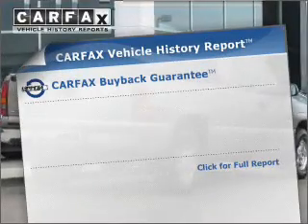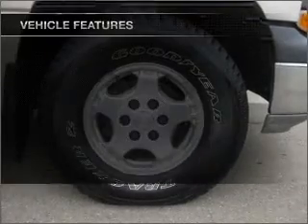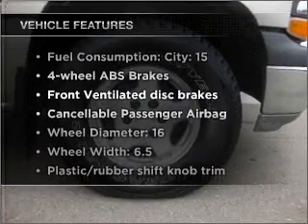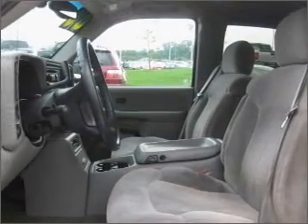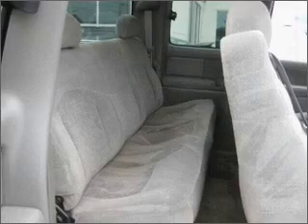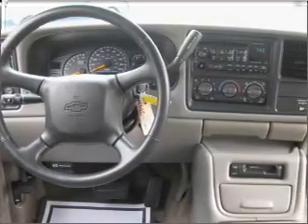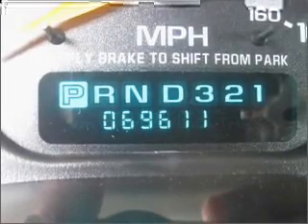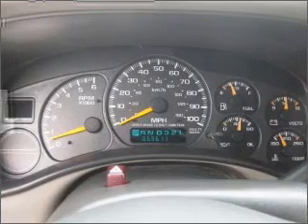2000 Chevrolet Silverado 1500 - Highland MI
Year: 2000
Make: Chevrolet
Model: Silverado 1500
Engine: 5.3 liter 8 cylinder 16 valve
Transmission: 4-Speed Automatic
Exterior: Light Pewter Metallic
Miles: 69611
LaFontaine Buick Pontiac GMC Cadillac